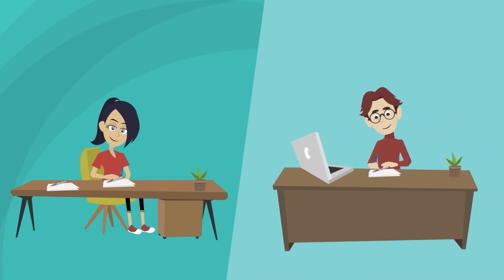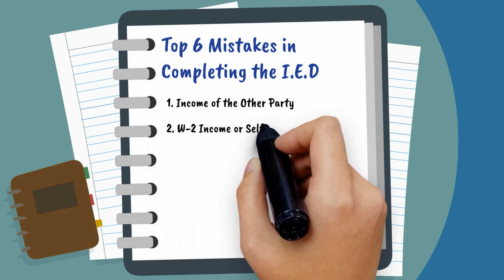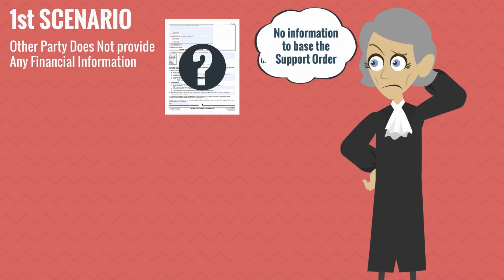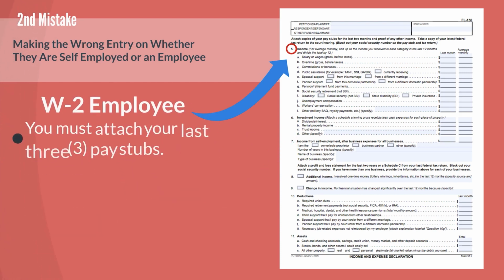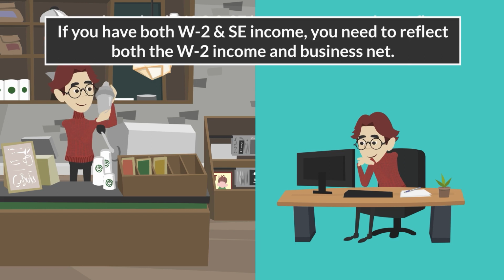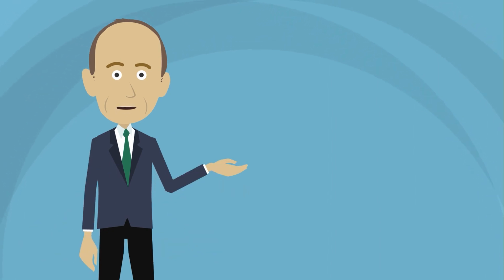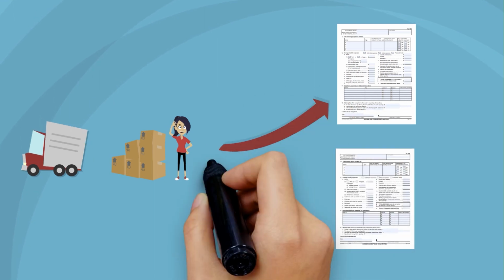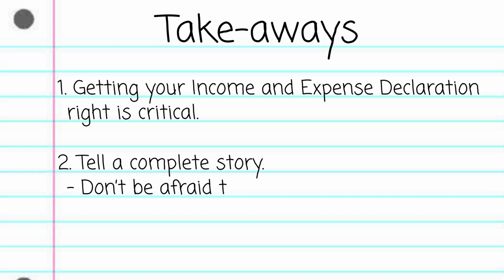Top 6 Costly Mistakes When Completing an Income and Expense Declaration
The Income and Expense Declaration (IED) is probably the most important
document filed in Family Court. Why? Because the family law judge relies on it in
making support and financial decisions. Those include financial issues include child
support, spousal support, and award of attorney fees.
There are six items you need to consider as it is important to tell a complete
story.

Key mistakes to avoid in order to properly filling out a California Income and
Expense Declaration is as follows:
1. Not including the income of the other Party.
2. Listing your income as a W-2 or self-employed income.
3. Averaging your income if you’re not a W-2. Your income could possibly
fluctuate. For example, if you run an outdoor business, your income could
lessen during the winter months.
4. Be sure to include unreimbursed employee expenses.
5. Listing actual and anticipated expenses.
6. Make sure you list your expenses from legal fees, such as an attorney or
paralegal.

Do not be afraid to use attachments if necessary to make sure the Judge has as
much information as possible.